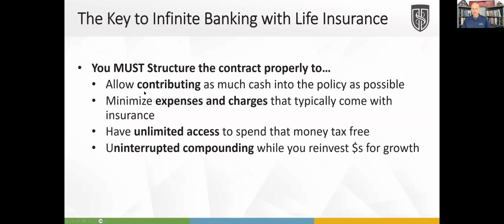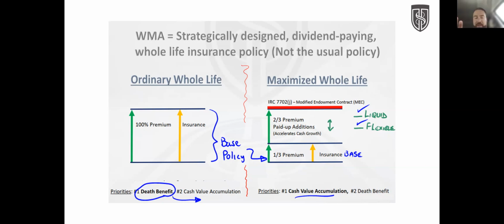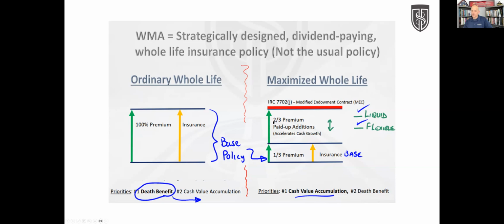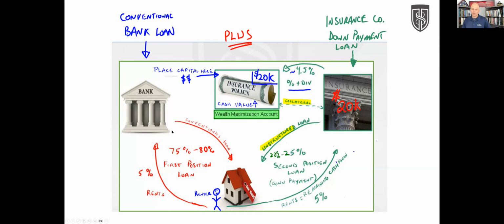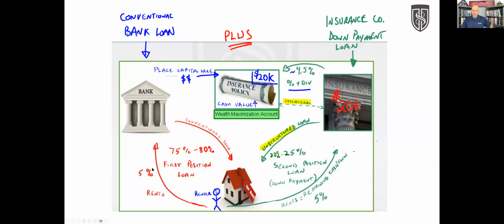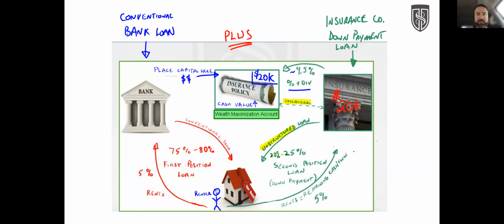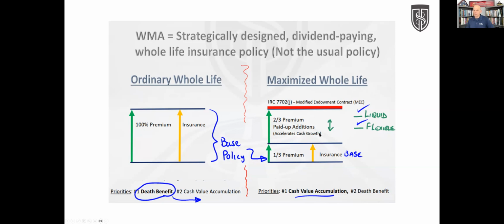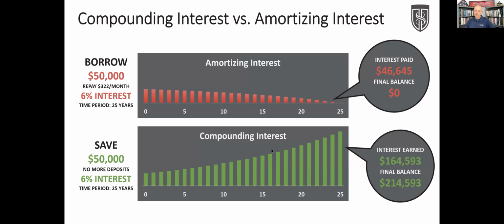How to Use a Cashflow Life Insurance Policy to Invest in Syndications and Amplify Returns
What You Will Learn in this Masterclass:
- What is a cashflow life insurance policy?
- Why is it important to properly structure the policy for investing purposes?
- How to use a cashflow life insurance policy to amplify your passive investing returns

Investments offered by PassiveInvesting.com, LLC are made under Rule 506 of Regulation D and Regulation A and involve risks, including potential loss of principal. Past performance does not guarantee future results. Consult your financial, tax, and legal advisors before investing. Nothing in this video constitutes investment, tax, or legal advice.